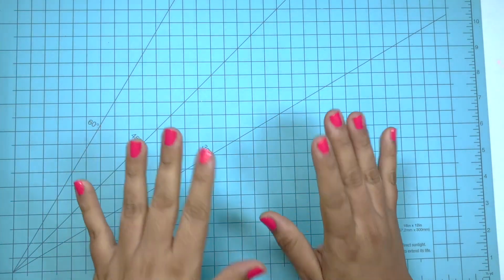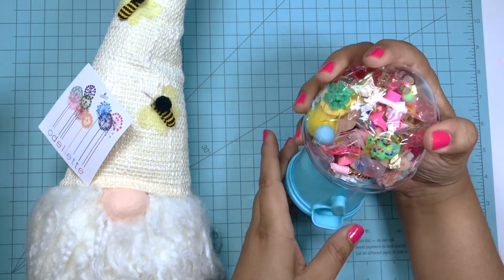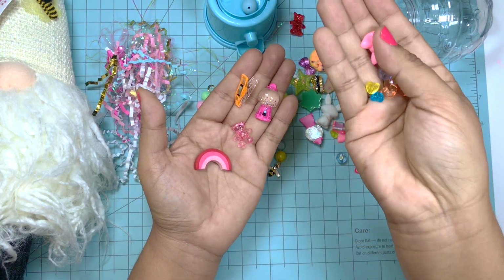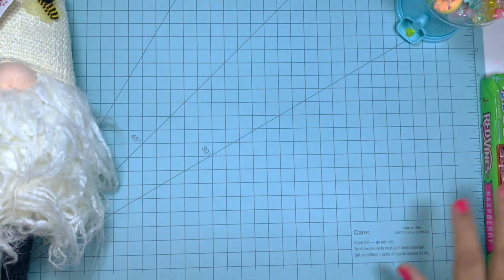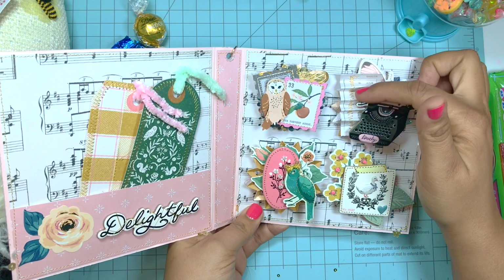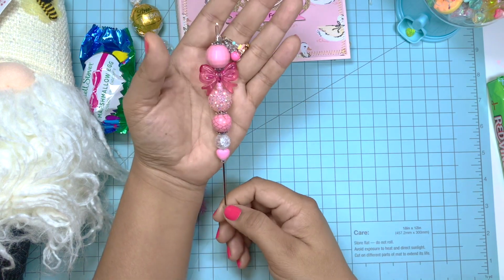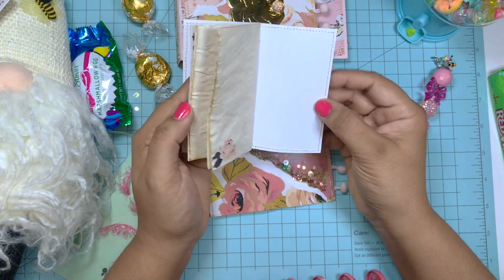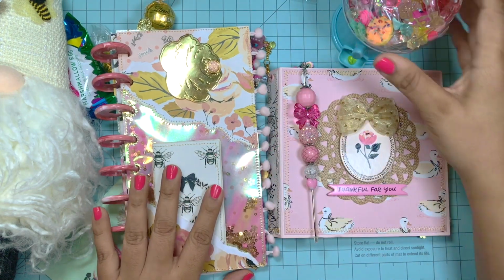Travelers Notebook Insert Swap ft. @Jazzedupcrafts | Marigold Paper Collection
Hello Everyone,
Today I have a incoming swap to share with you all!! So excited to dig in & see what my partner has created!! We decided to go with the Marigold collection & swap a travelers notebook insert with some extras. You'll need to watch all the extras she as included I can't even with the plush it's so cute! Check it out! Lot's of love Vee!!

Marigold paper collection by @AmericanCrafts